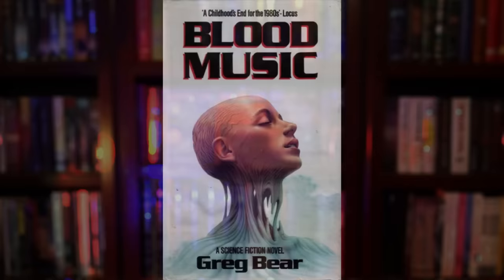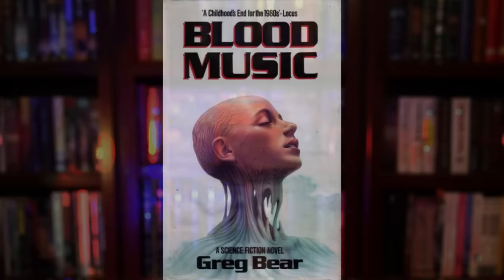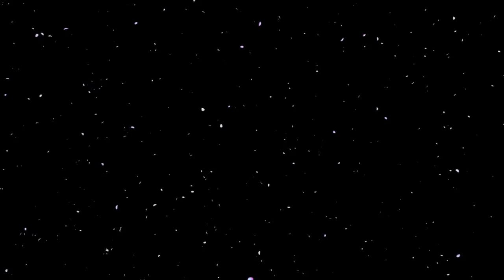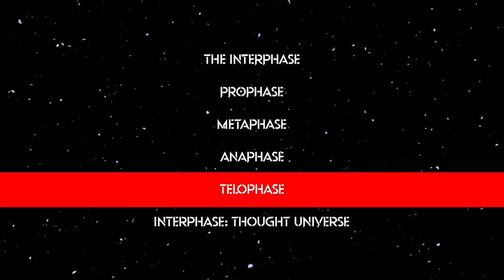The Horror of the Conscious Disease | Blood Music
Blood music by Greg Bear is a short science fiction novel broken into five sections which vary in length. The Interphase, The Prophase, The Metaphase, The Anaphase, Telophase and The Interphase: Thought Universe. Blood Music was published fully in 1985, the entire novel takes place over the course of less than a year, something was introduced to earth, a kind of infection, it changes human kind, forcing evolution. This video will have spoilers for Blood Music so if spoilers is a thing you care about you might not want to watch this video.

This book deals with themes surrounding the concept of Grey Goo and nanotechnology, it also deals with the concepts of consciousness, reality, artificial intelligence, and the integration of technology and biological life. Blood Music also explores some similar themes to Childhood’s End by Arthur C Clarke and Blindsight by Peter Watts, both of which I’ve also covered on this channel. In my video on the Hegemonizing swarm in Ian Banks Culture series we also specifically discuss the concept of “Grey Goo ''. The themes explored in this novel have been explored in many other science fiction books, but this book specifically highlights the horrors that could potentially arise from bioengineering and also contains elements of body horror.